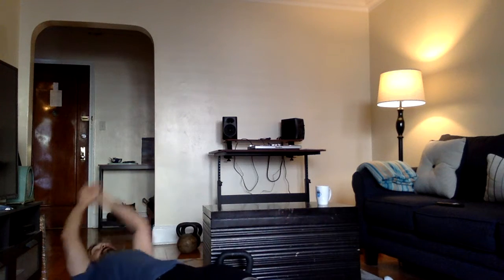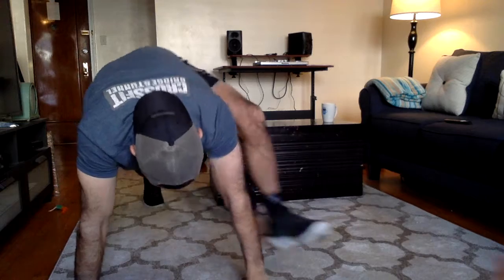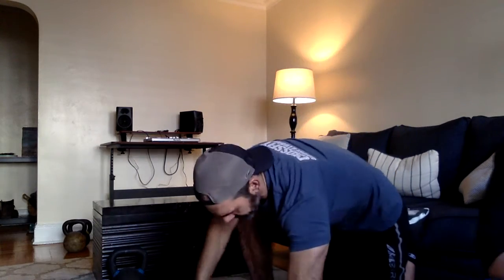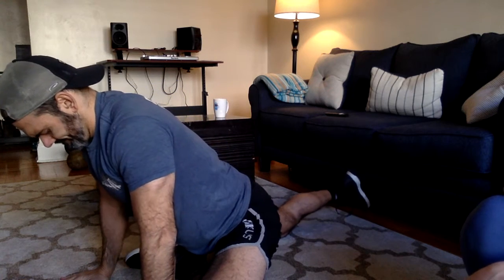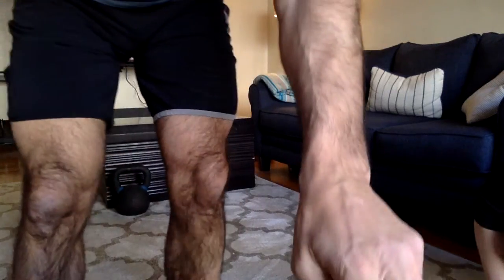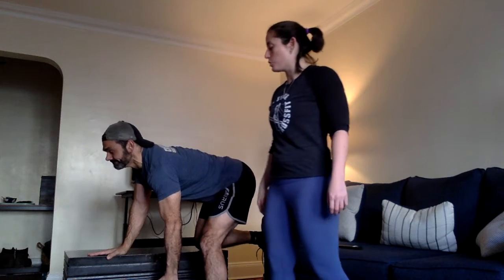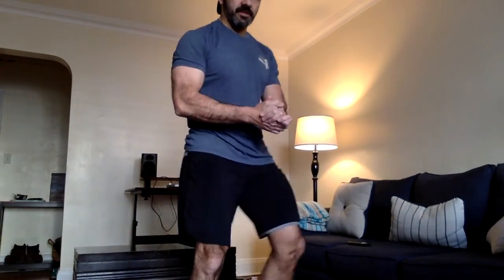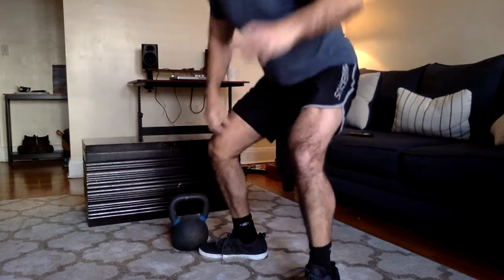Home WOD 3/18/20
Use your kettlebell or dumbbell if you have one. If you do not have one, try subbing out a gallon of water or fill a small bag/purse (with handles) with books or canned goods for a DIY kettlebell.
If unweighted, sub out V-ups or lemon squeezes